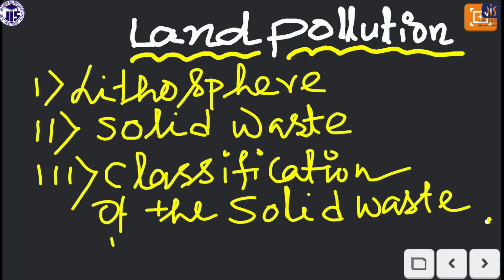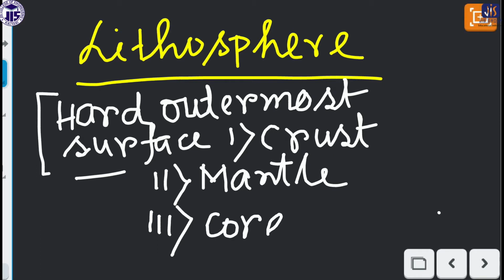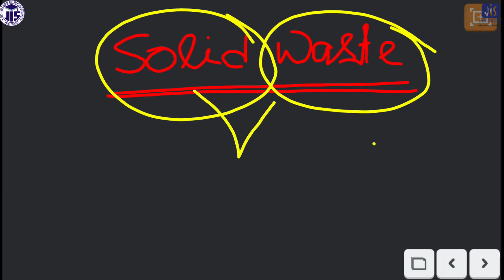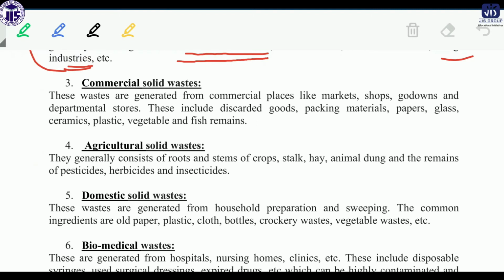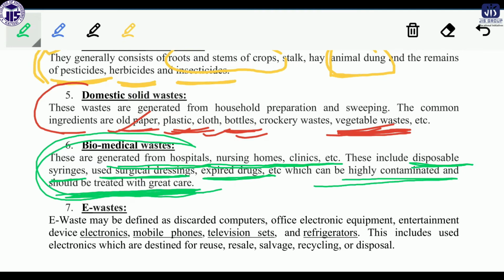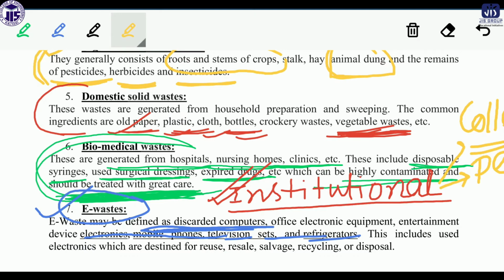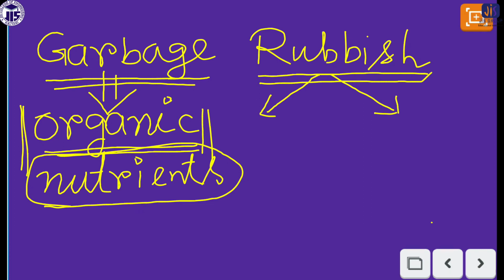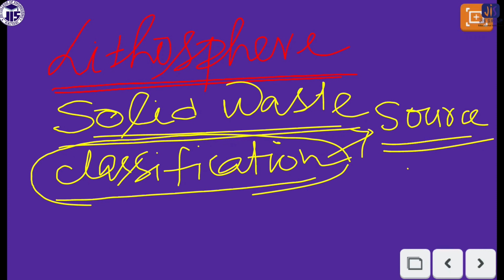EVS//Land Pollution-1//M IV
Land Pollution; Classification of Solid Waste